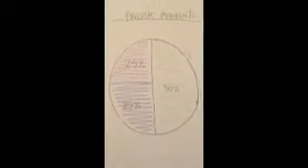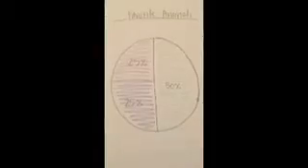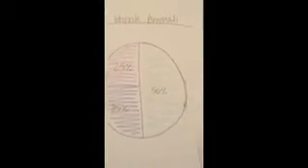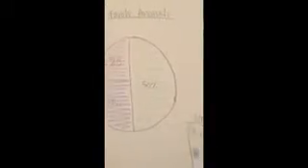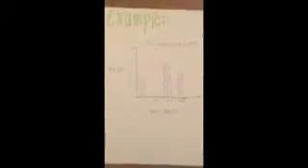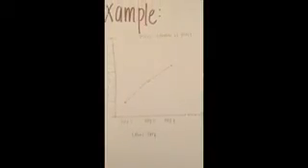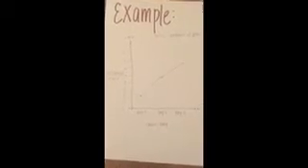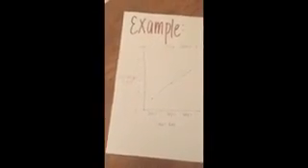Educational video; Graphs